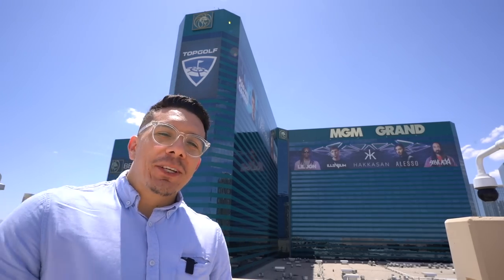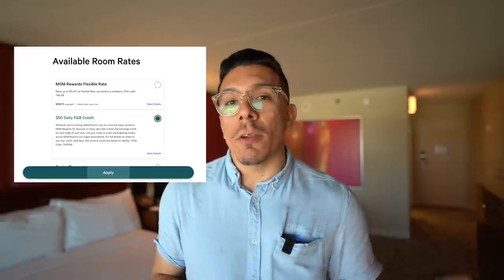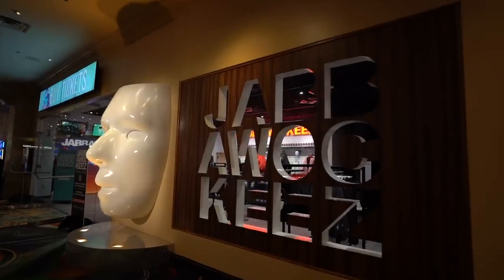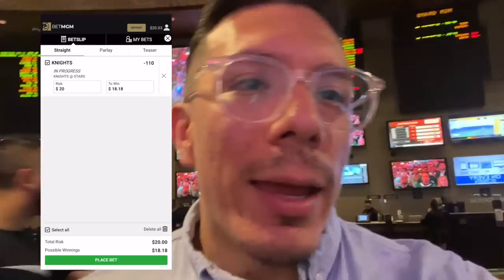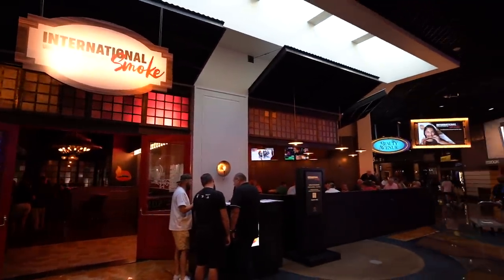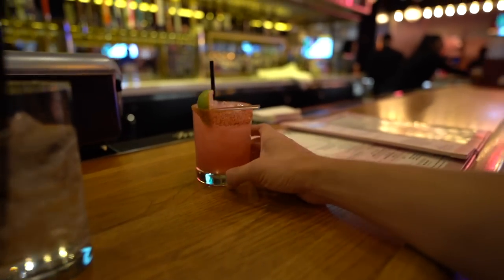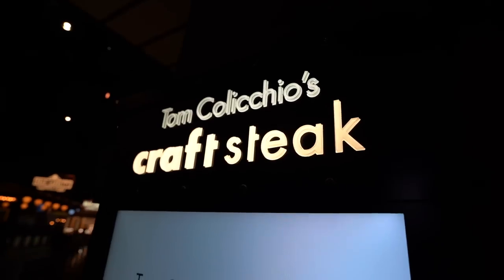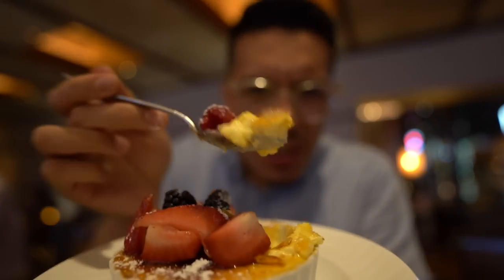MGM Grand Hotel & Casino: The Best All-Around Resort in Las Vegas?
In this video we are reviewing the MGM Grand Hotel and Casino in Las Vegas. this property is one of the best hotels in Las Vegas because of variety of restaurants and entertainment options.

TIMESTAMPS: ⏰
00:00 - Start
00:29 - Stay Well Two Queen Room
02:05 - MGM Grand Hotel Review
03:25 - MGM Grand Pool Complex
05:15 - Gambling at the MGM Grand
06:04 - International Smoke at MGM Grand
08:34 - Jabbawockeez Show
09:50 - Tom Colicchio's Craft Steak - Dessert

COMMENT any questions below and I'll answer as best as possible!
Be part of the VMT community: 🌎